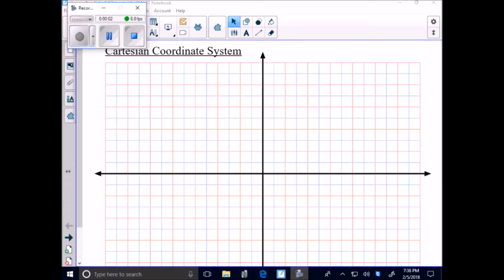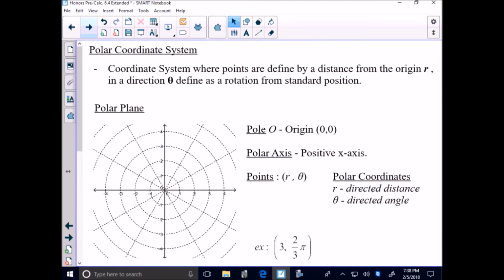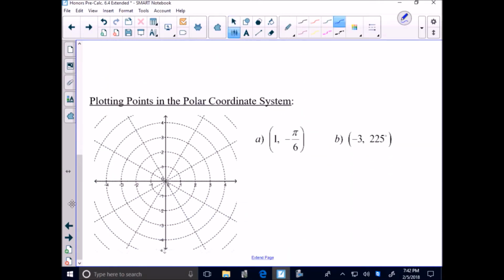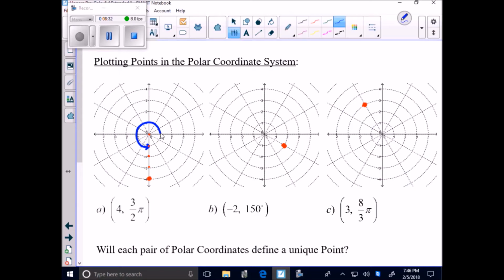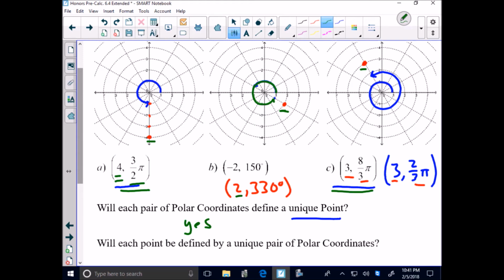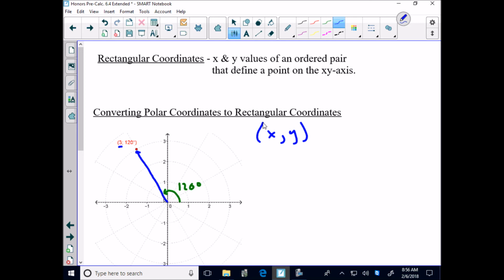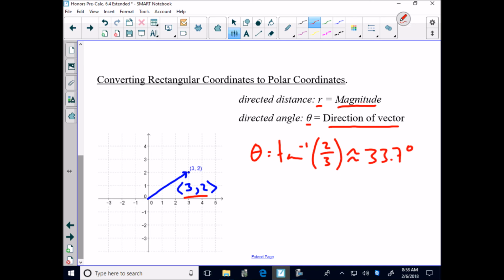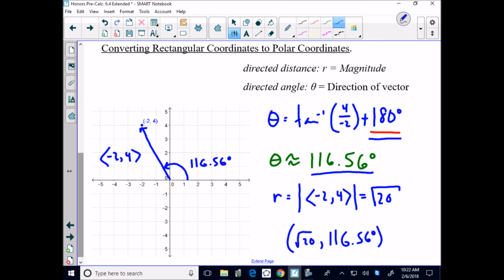H Pre-Calc. 6.4 [Polar Plane] Intro